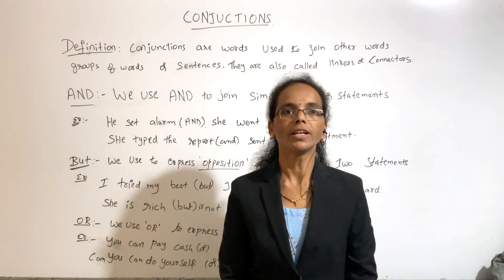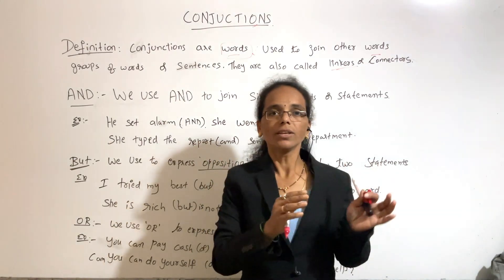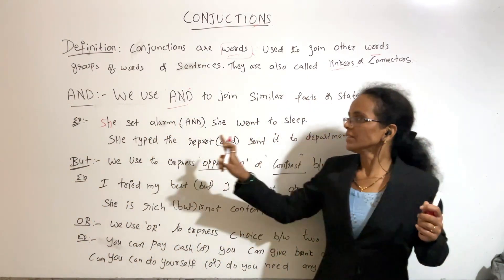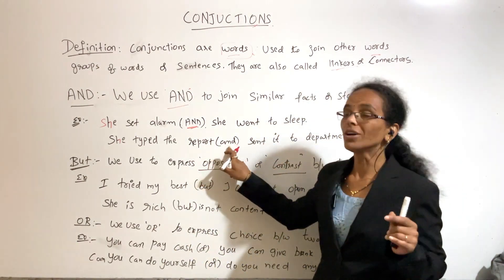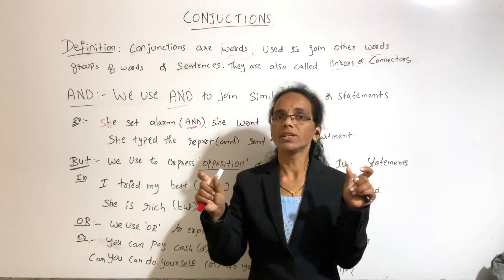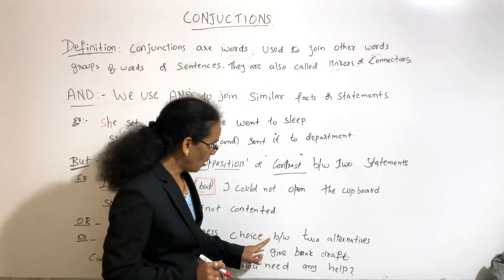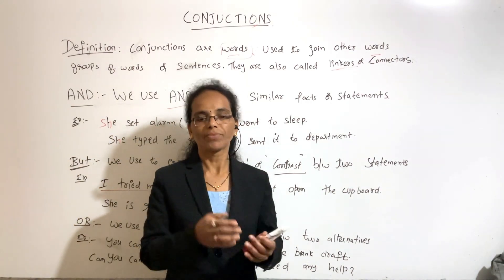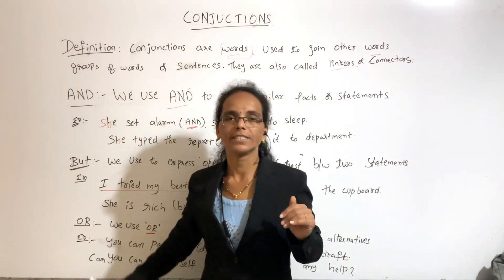Conjunction AND, BUT and OR conjunction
Learn English for competitive exams, Telugu style! The course is designed to provide a thorough understanding of English grammar from basic to advance level. It also provides a strong command over the language by strengthening their vocabulary.

In this video, I am going to give you a brief introduction to English grammar with a Telugu explanation for competitive exams.

Here I am providing telugu explanations for all English grammar topics to assist you in competitive exams as well as everyday speaking.